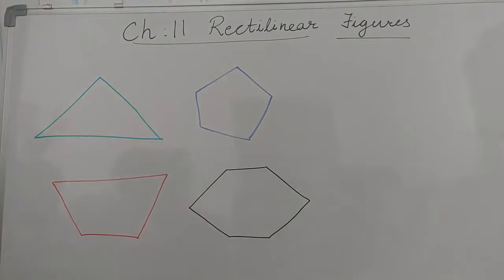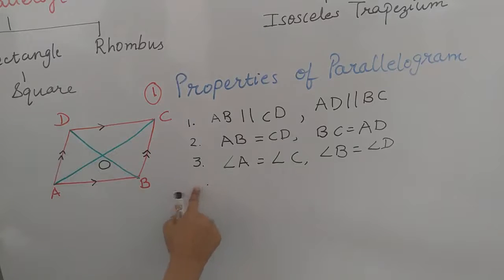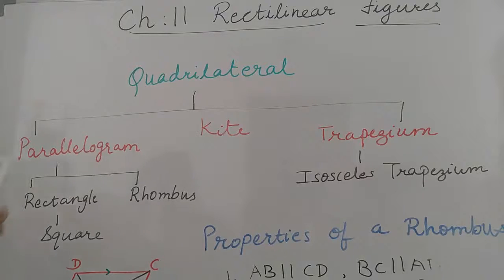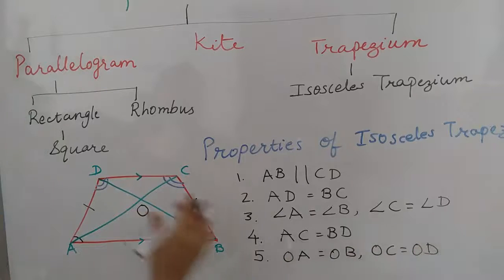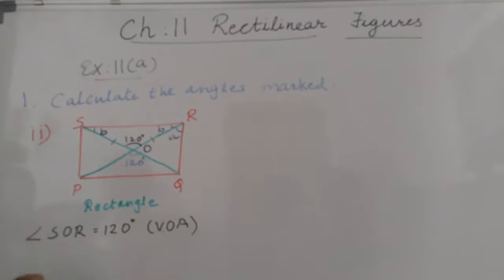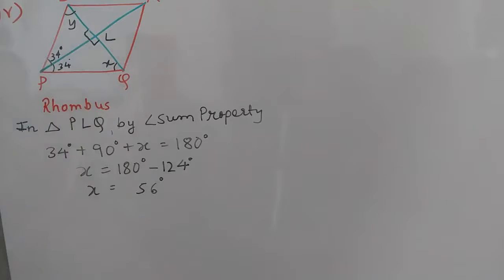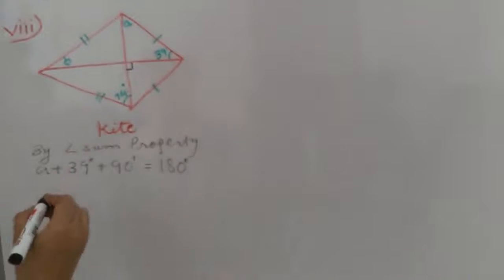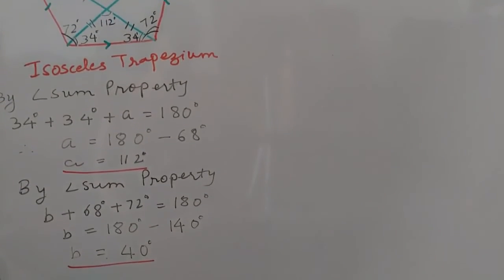Ch:11 Rectilinear Figures Part:1 Std:9 Explanation and Ex:11(a)